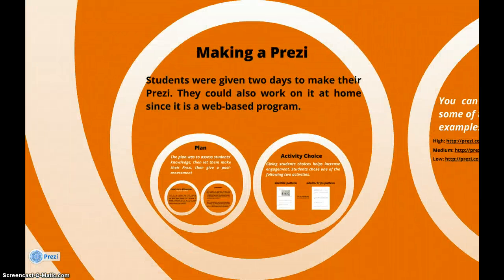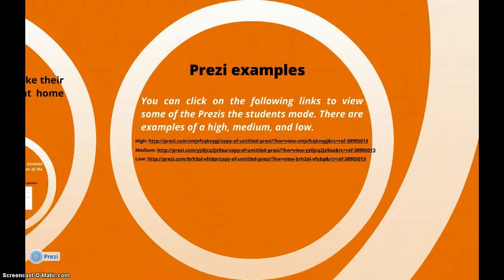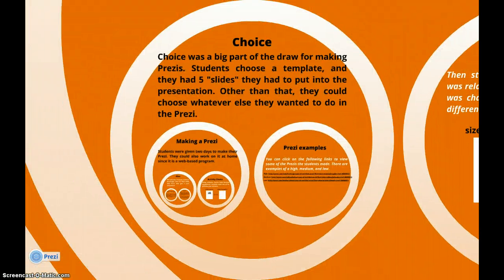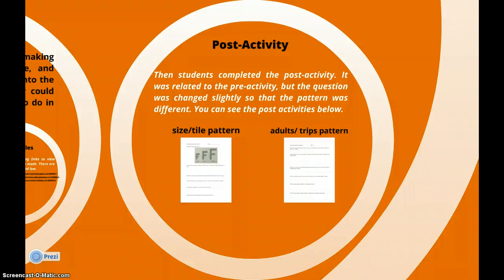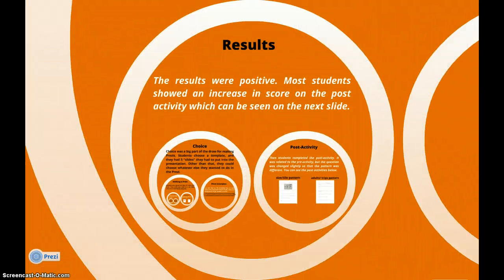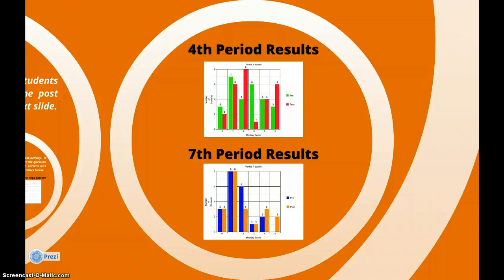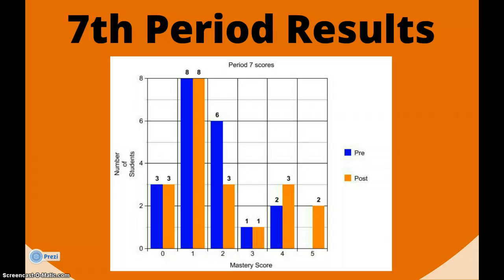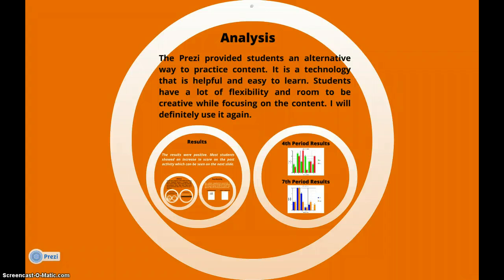Prezi Project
This video shows a Prezi for a project I did with my students. To view the Prezi at your own pace go